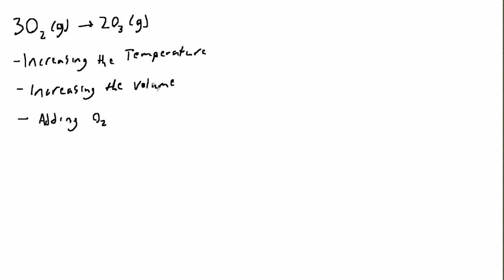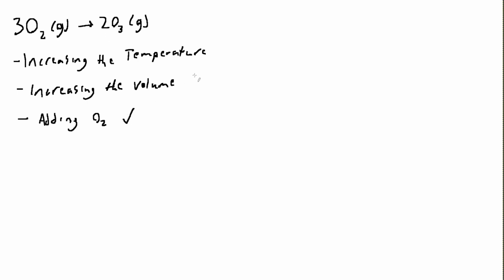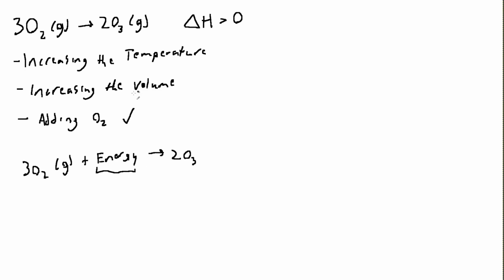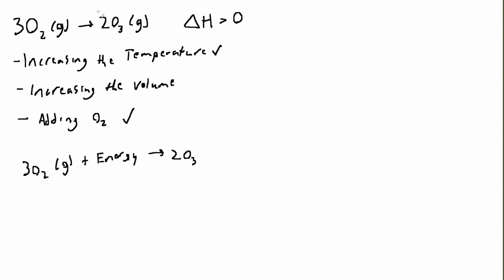Chemistry: Certain Conditions